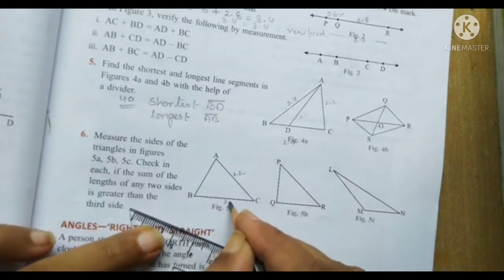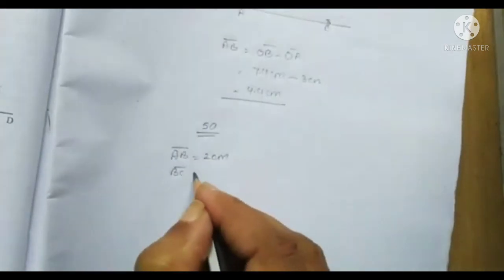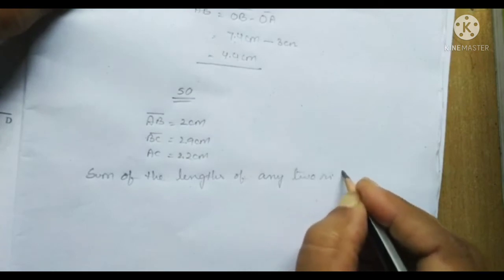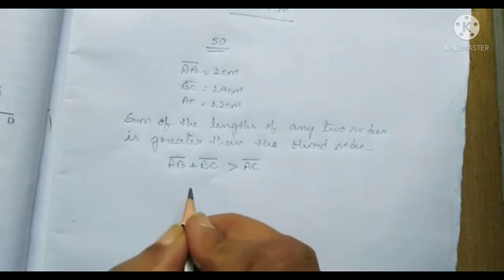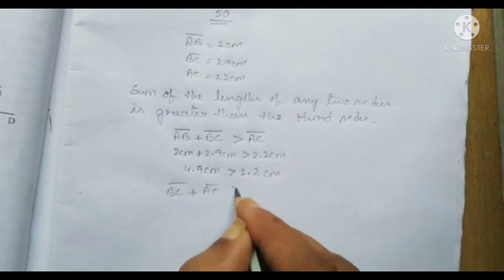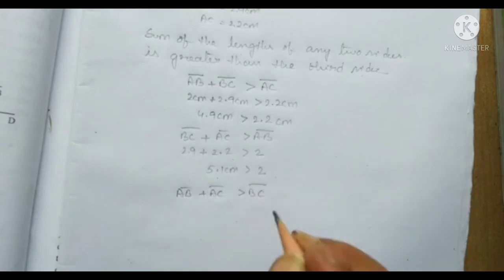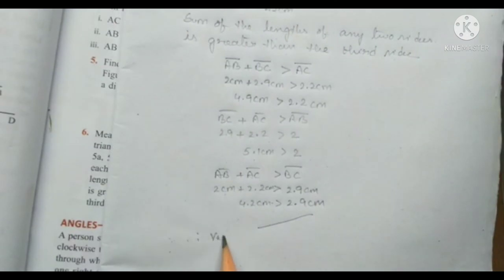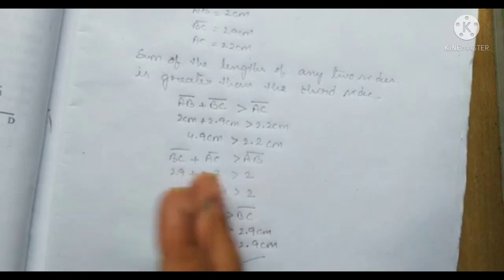October 27, 2021